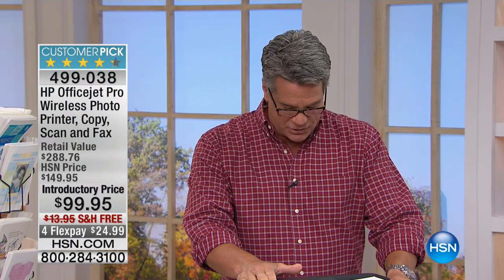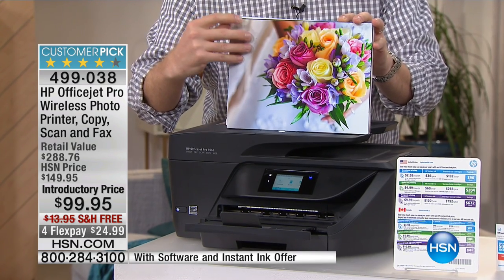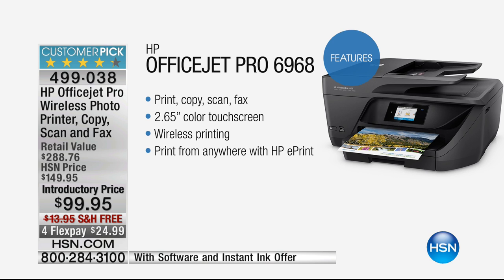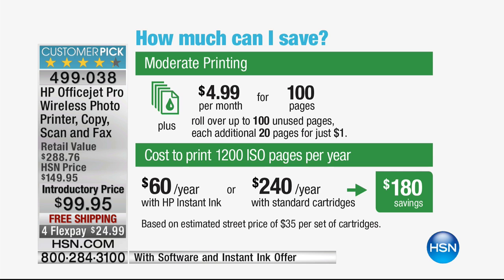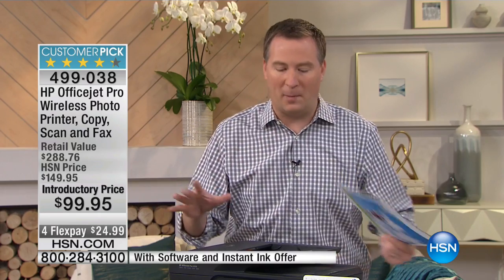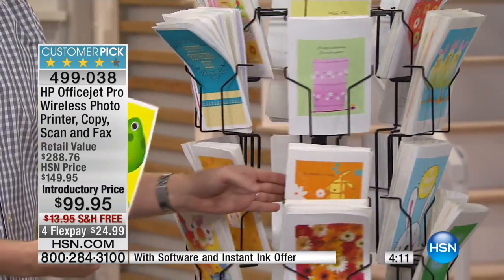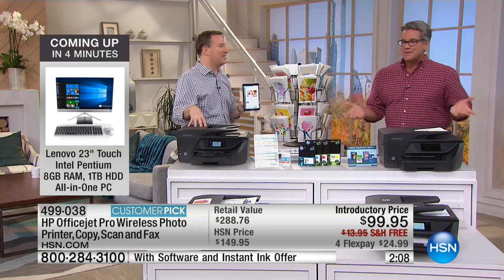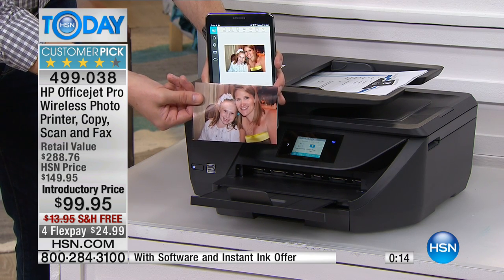HP Officejet Pro 6968 AllinOne Printer with Software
HP Officejet Pro 6968 eAllinOne Wireless Photo Printer, Copier, Scanner and Fax with HP ePrint, Software and 3Month HP Instant Ink Offer
Your big presentation is tomorrow and you need all the...